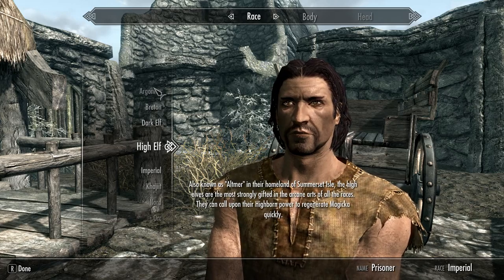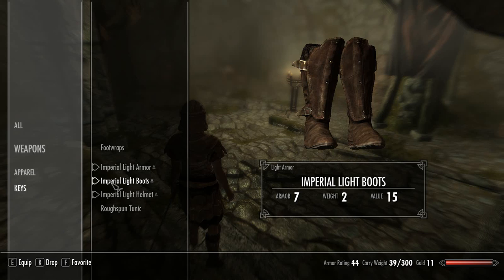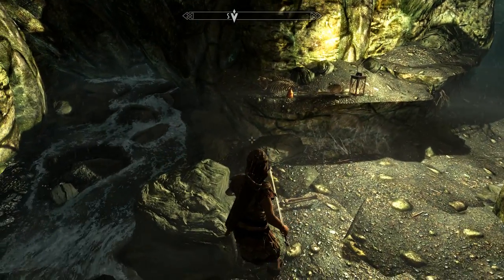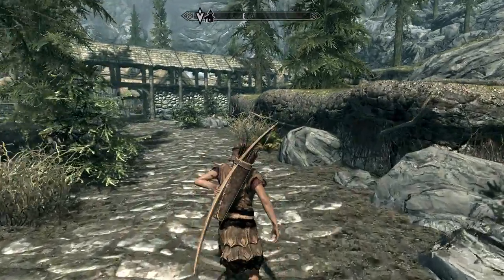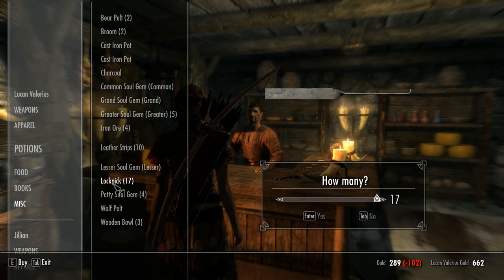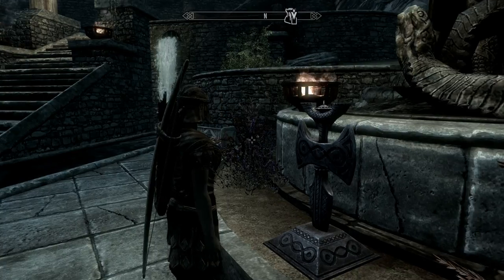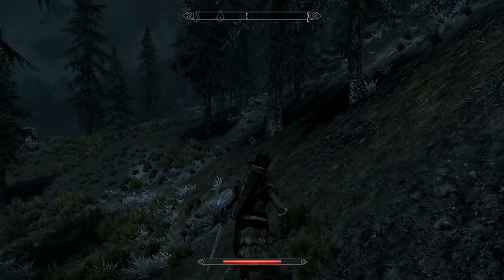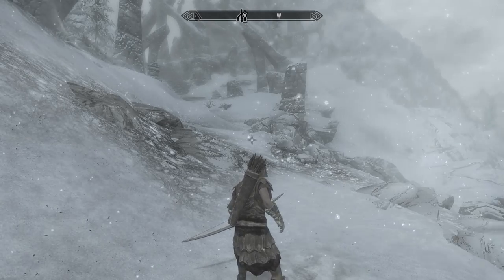Skyrim walkthrough Part 1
Telling and showing where to go and what to do along the main storyline as well as some of the side missions (quests) as we go. Have a great day.